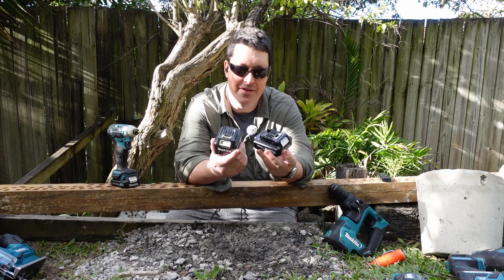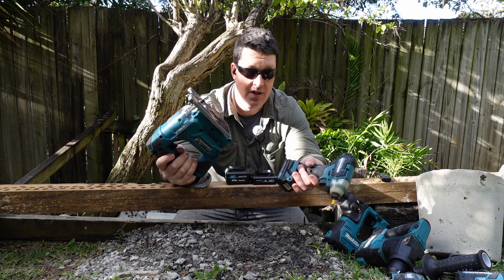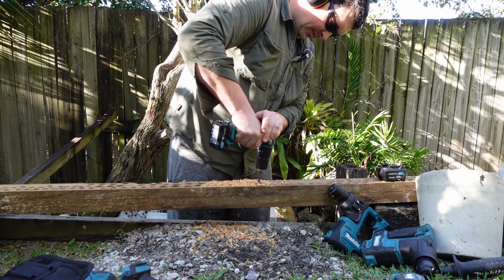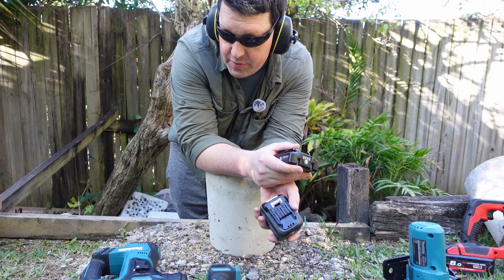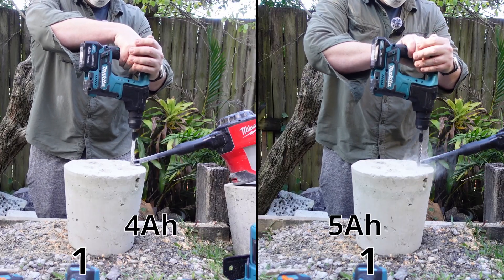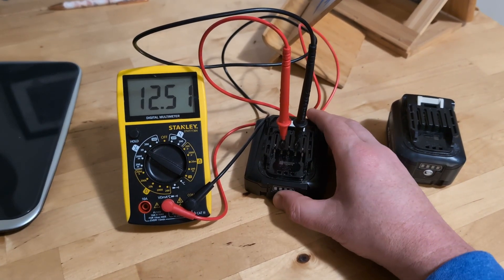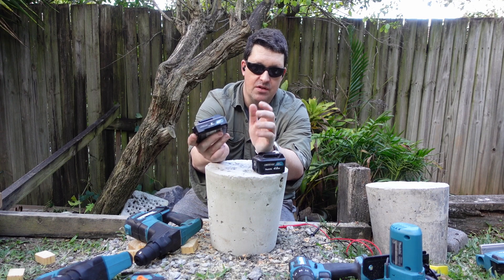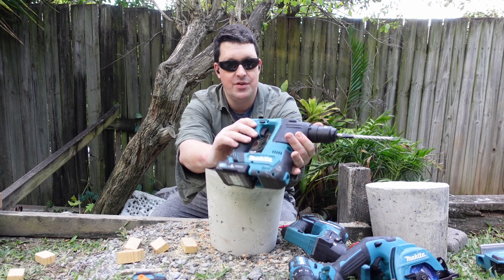Makita's new battery BL1050B: is it actually high output?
I love my Makita 12V CXT tools, and am psyched to see a little action coming in the range, but is the new 5Ah battery BL1050B any good? Let's find out!

I’m completely self-funded and receive no freebies or kickbacks from tool companies (lol, as if). I’m just a guy who wants to know how these tools perform, and figure you do too. You can chip in here, it'll be hugely appreciated:

Support your local access climbing fund!  Or mine

Cheers!

00:00 - Intro
00:12 - BL1050B overview
00:38 - BL1050B vs BL1041B
02:06 - Impact driver TD111D
02:29 - Drill HP332D
03:31 - Circular Saw HS301D
04:11 - Jigsaw JV101D
05:08 - Rotary hammer HR166D
06:37 - Rotary hammer Brushed HR140D
07:43 - Sow how good is the BL1050B?
10:14 - Conclusions